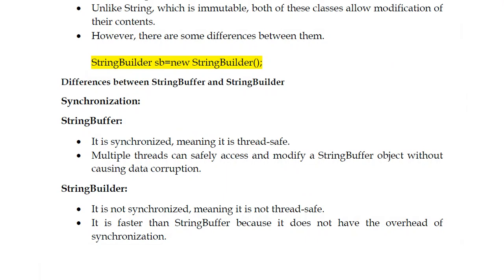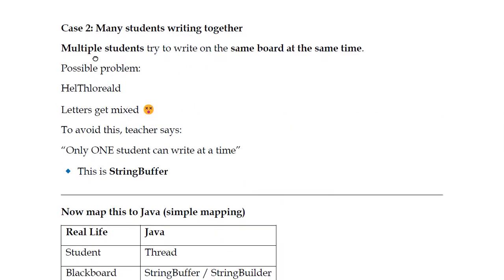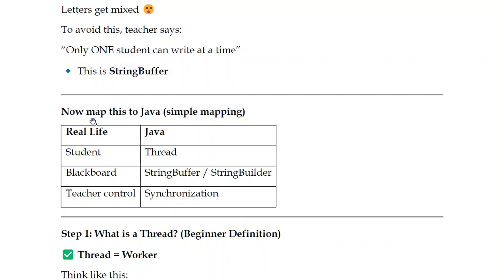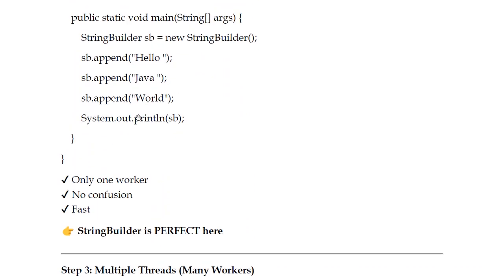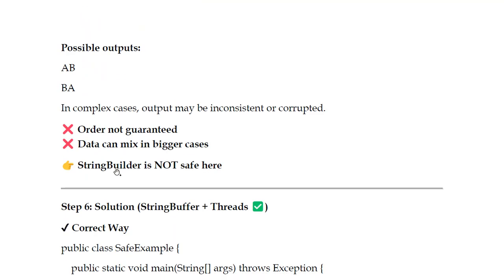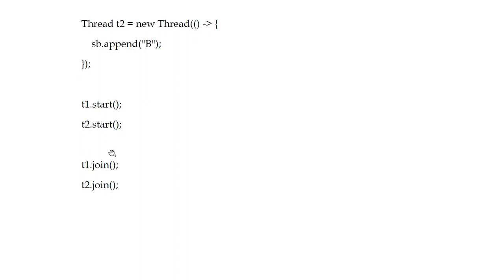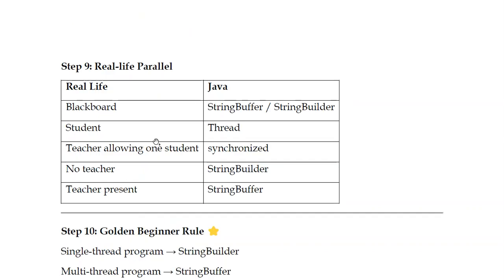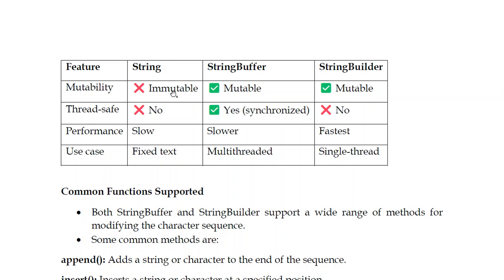Java String Programming Session 36 – StringBuffer vs StringBuilder Thread Safety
Java String Programming | Session 36 – Thread-Safe vs Non-Thread-Safe

In this video, we explain synchronization, thread safety, and the real-time difference between StringBuffer and StringBuilder using simple examples.

🔹 Session: 36
🔹 Topic: StringBuffer vs StringBuilder
🔹 Concepts Used: Synchronization, Multi-threading Basics